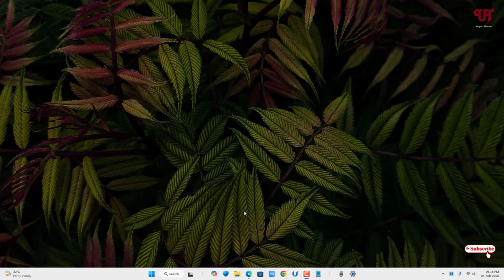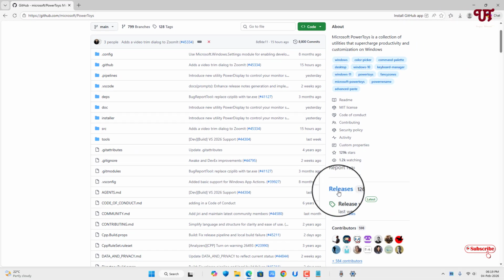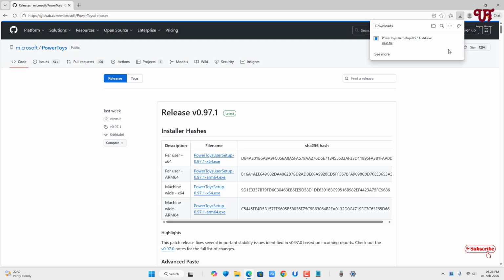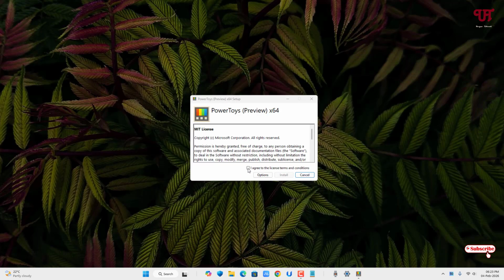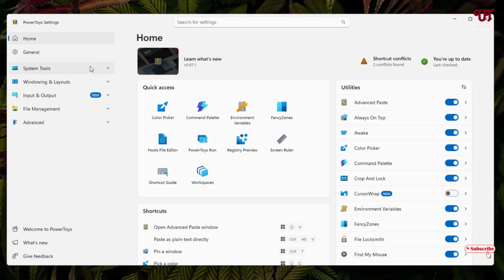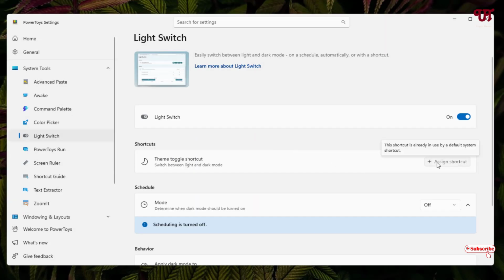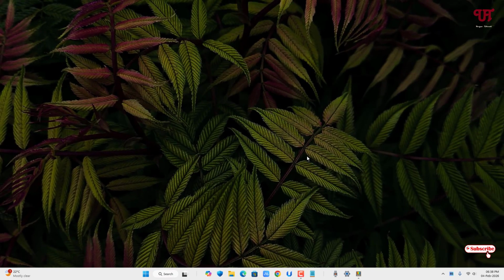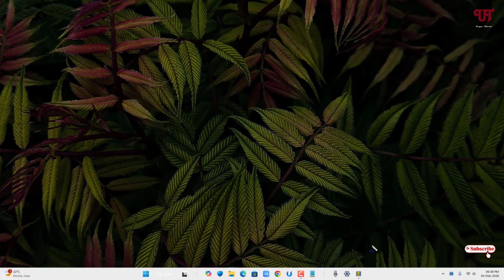How to Enable/Disable Dark mode/Light mode using only Keyboard in Windows computer ?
This video tutorial is all about How to Enable/Disable Dark mode/Light mode using only Keyboard in Windows computer.